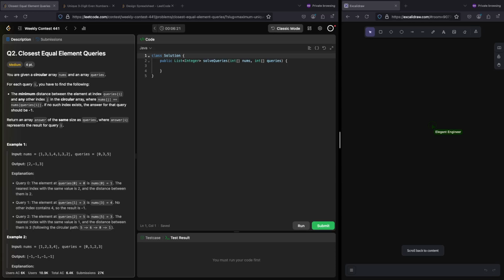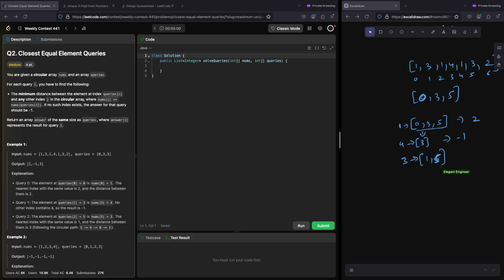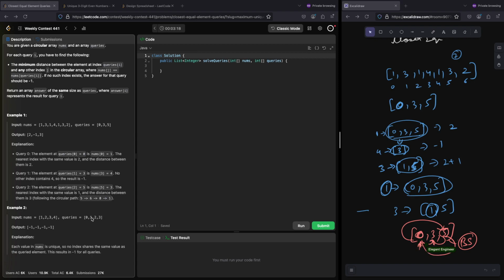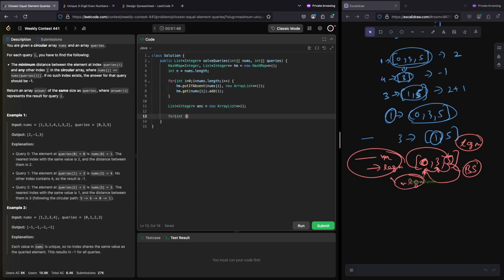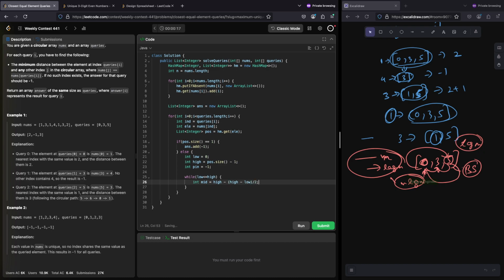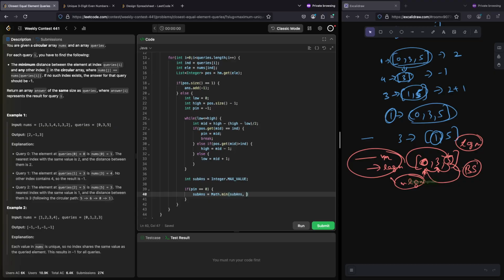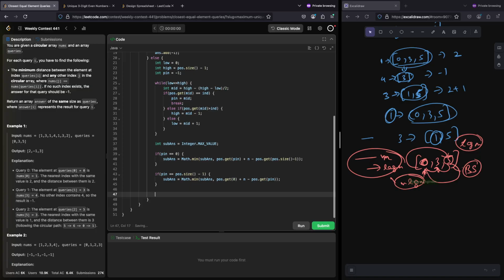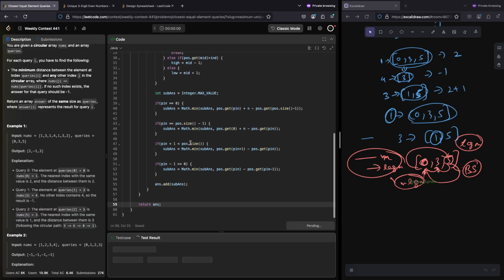Closet Equal Elements Queries - LeetCode Weekly Contest 441 | Java Solution Explained with Visuals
In this video, we'll be tackling a LeetCode problem. We'll be using Java to solve this challenge step by step